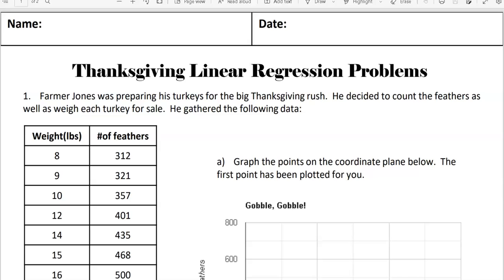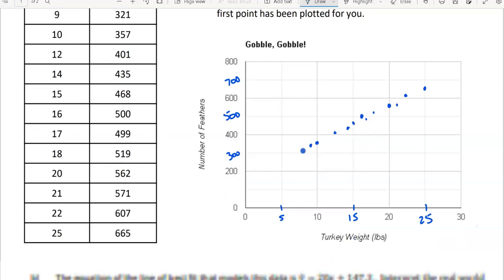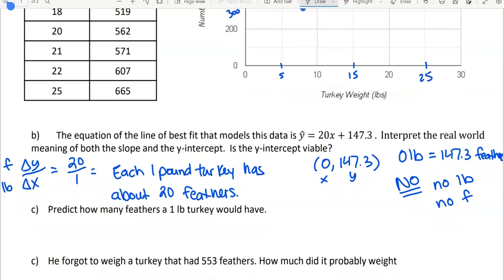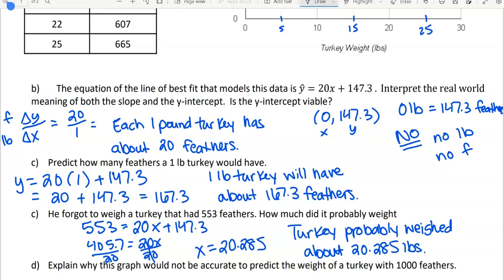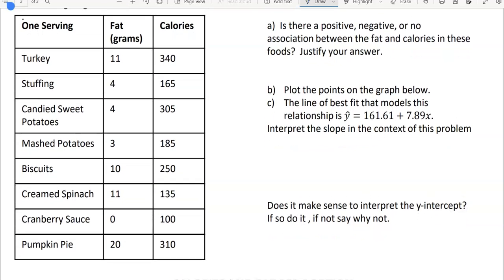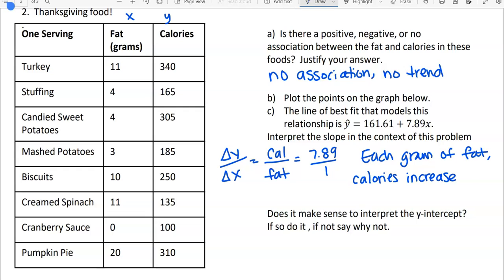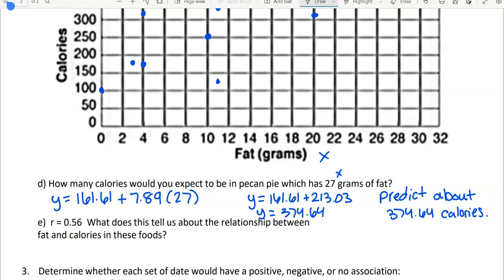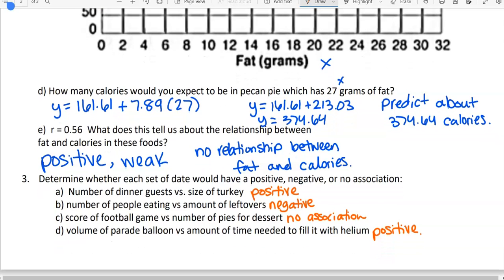Alg 1 Linear Regression